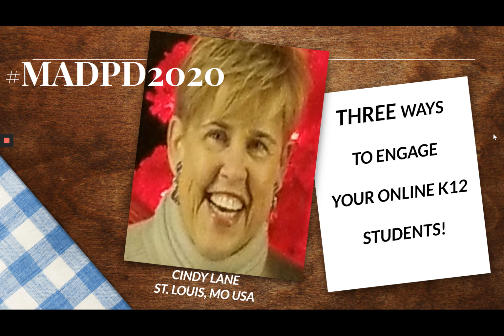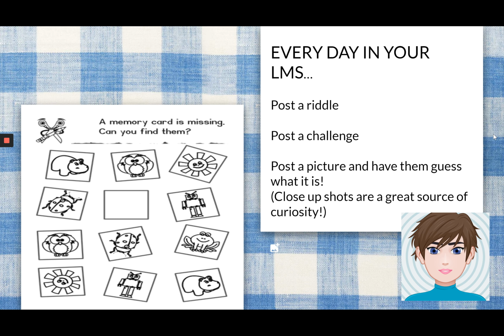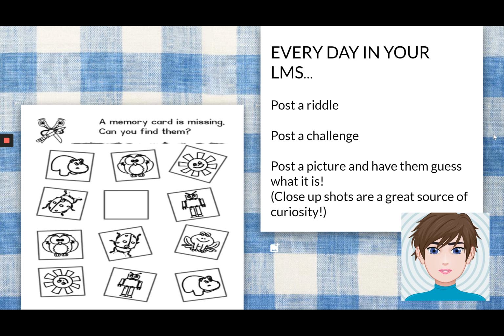THREE ways to engage your online students!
Presented at MADPD2020